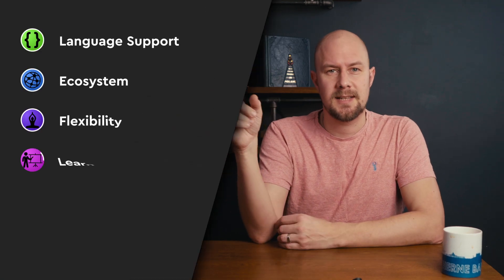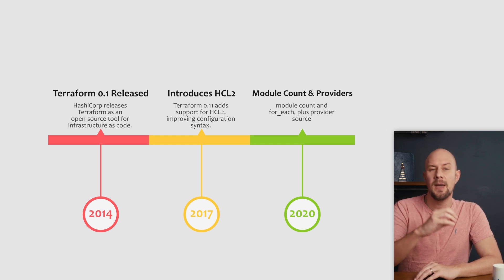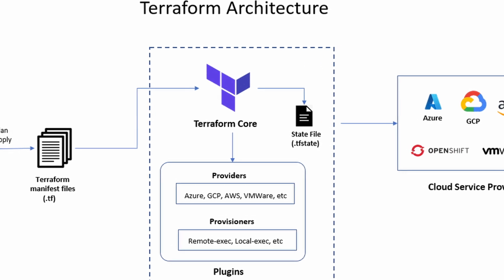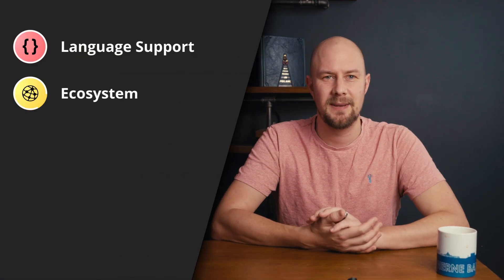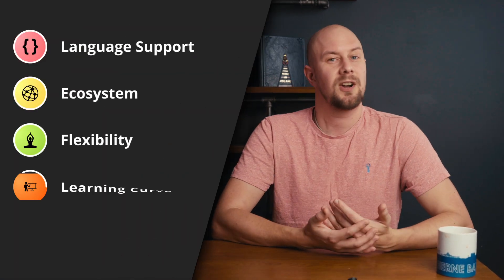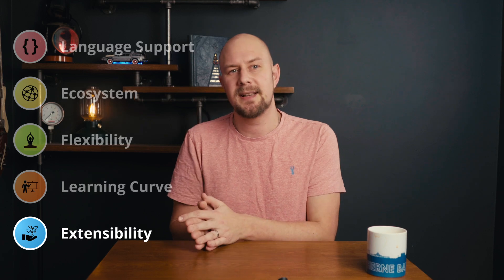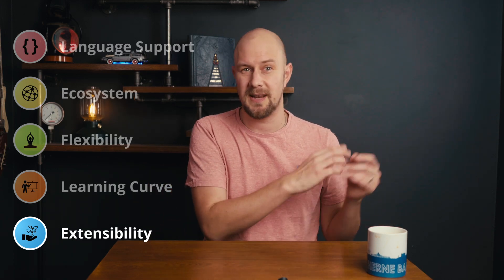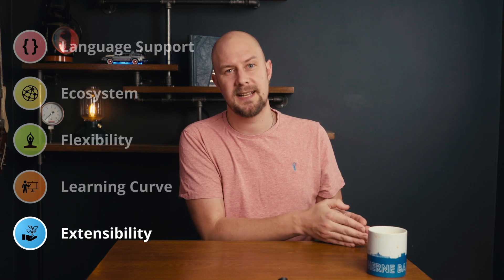AWS CDK vs Terraform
Compared across language support, ecosystem, flexibility, learning curve, and extensibility. Whether you're a DevOps pro or a software engineer looking to streamline cloud infrastructure, this breakdown will help you decide which tool is the best fit for your team. Are you Team CDK or Team Terraform?

00:00 Introduction
00:38 Terraform
02:53 AWS CDK
05:14 Language Support
06:43 Ecosystem
08:23 Flexibility
11:10 Learning Curve
12:33 Extensibility
15:25 Conclusion